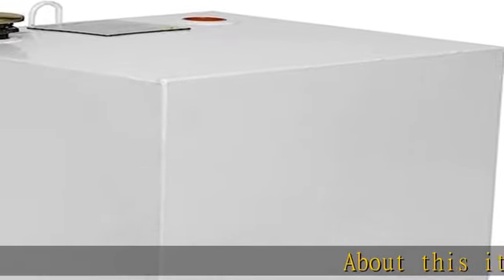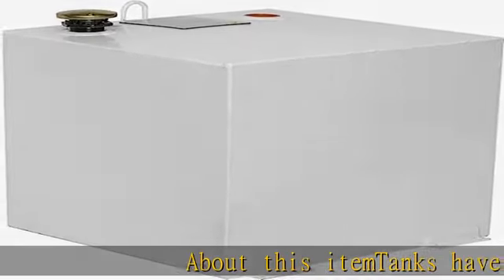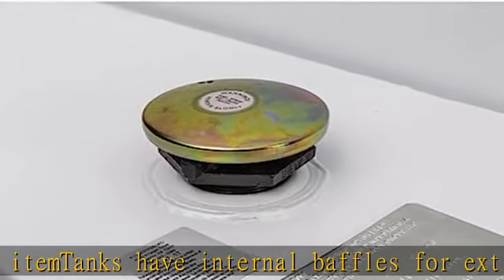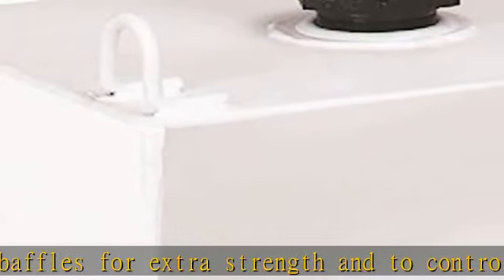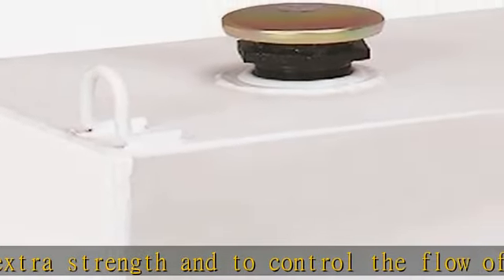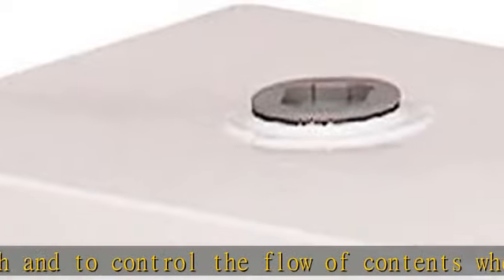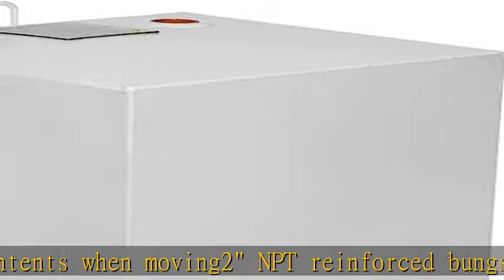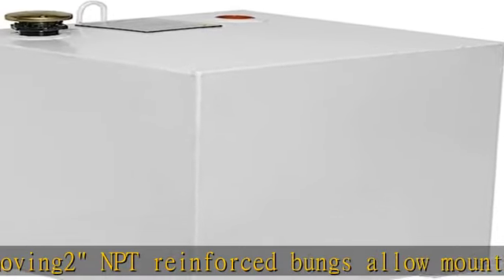JOBOX Crescent 50 Gallon White Square Steel Liquid Transfer Tank for Trucks - 485000, 23.25x24x23.25